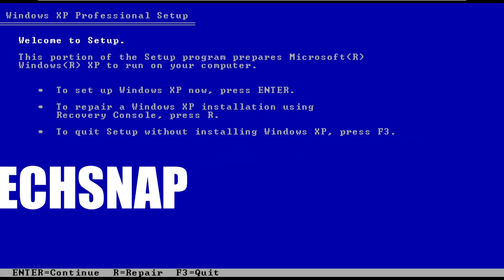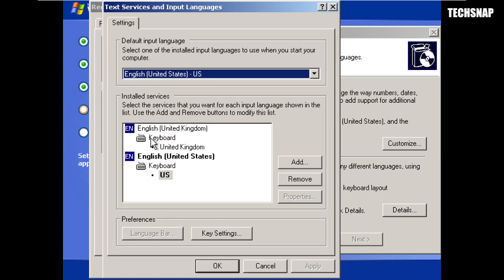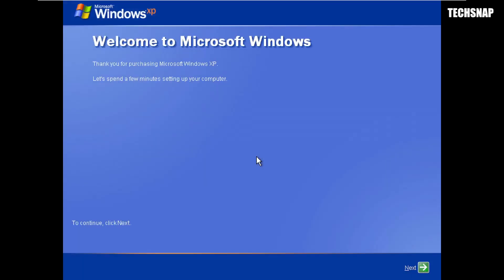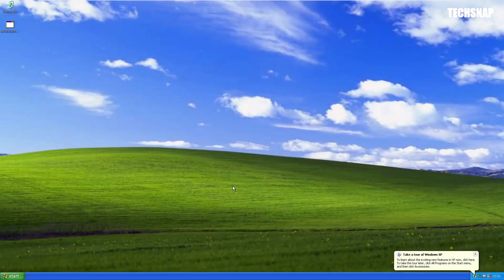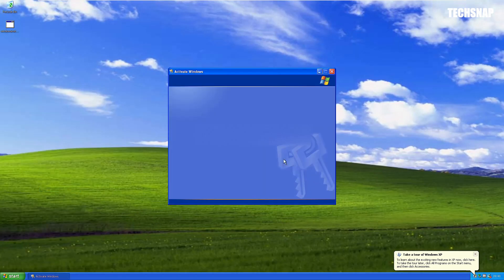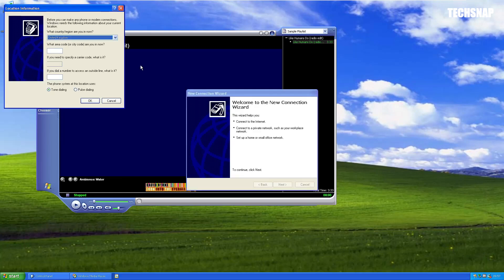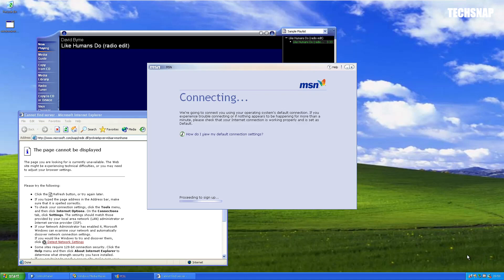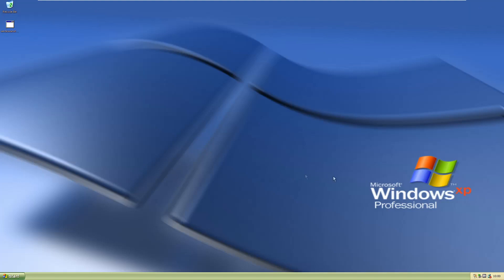Windows XP Professional RTM Build 2600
In this video we take a very brief look at the RTM build of Windows XP Professional x86 and try to activate it.